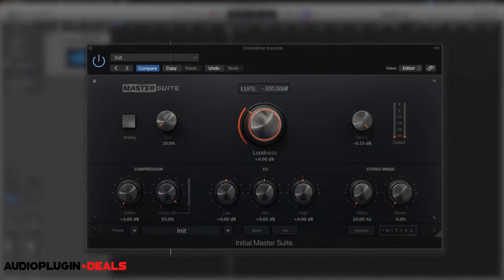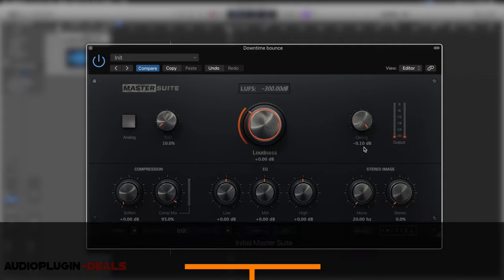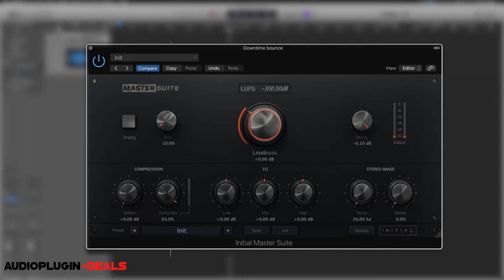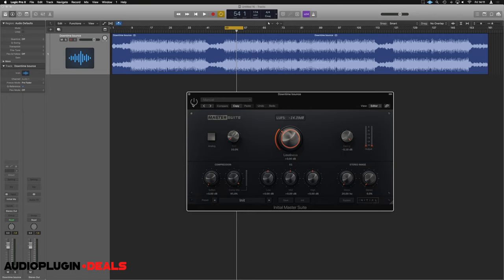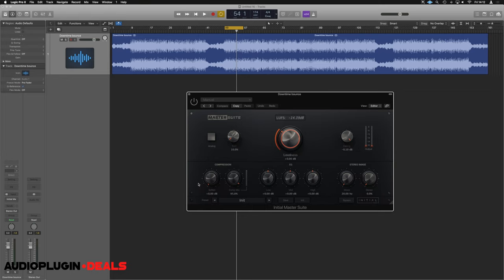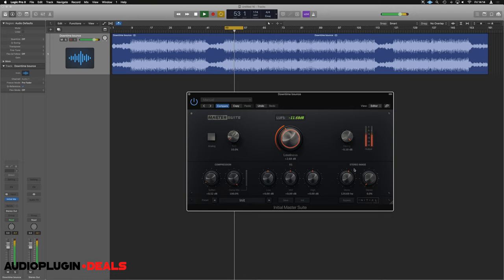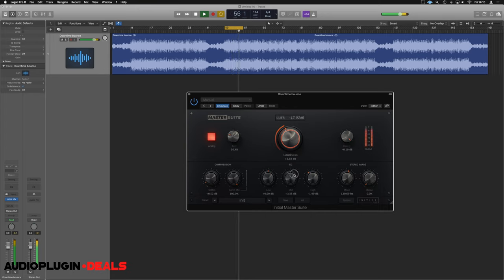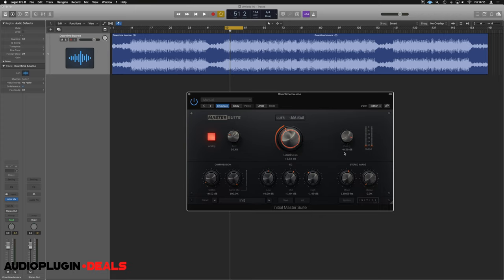Quick Look: Initial Audio Master Suite - Audio Plugin Deals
In this video we breakdown the key features of the master suite from initial audio and use it to successfully finish off and bring an EDM track up to commercial volume while maintaining its dynamic and clarity.